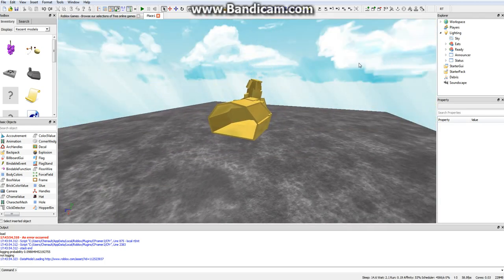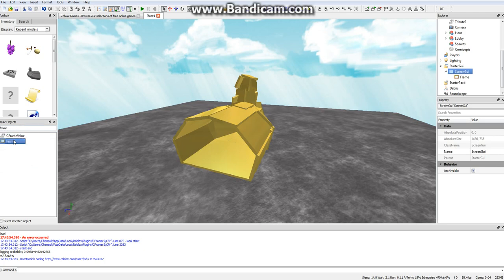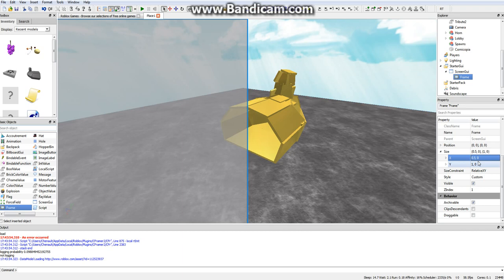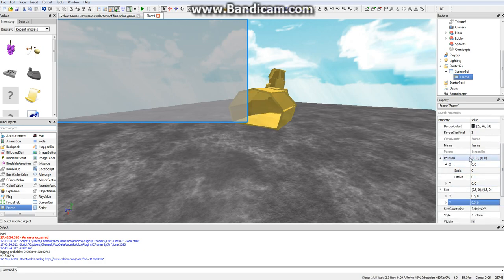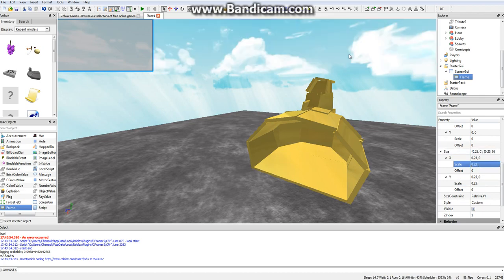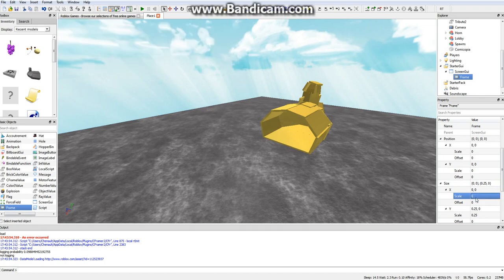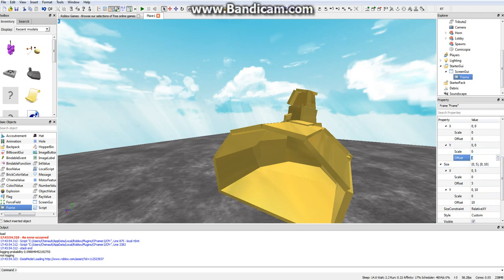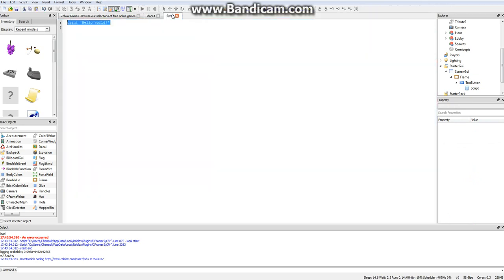Roblox Lua Scripting Tutorials #11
Guis! As complicated as they are, we went over the basic properties of guis and start the introduction of functions connecting to actions.